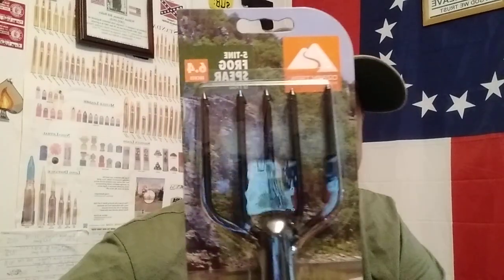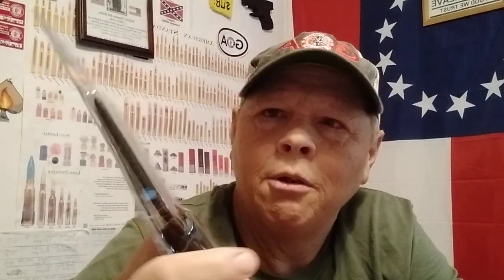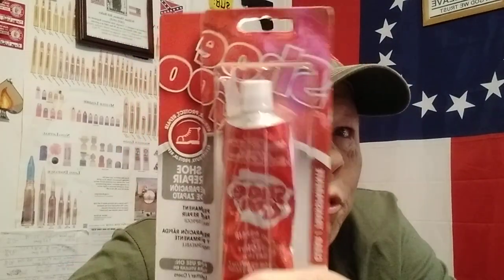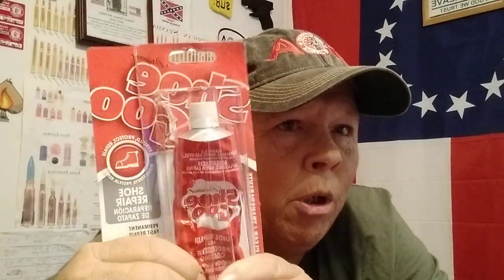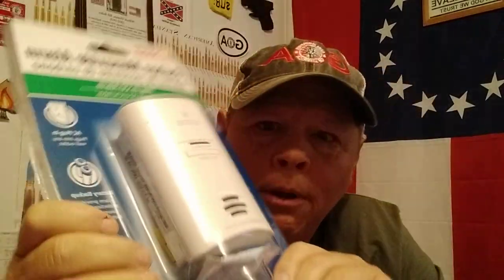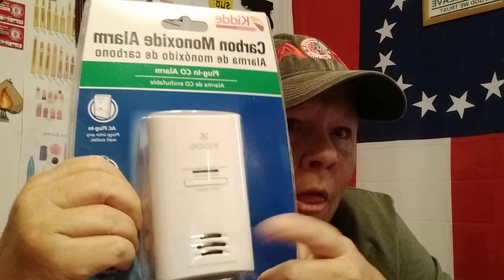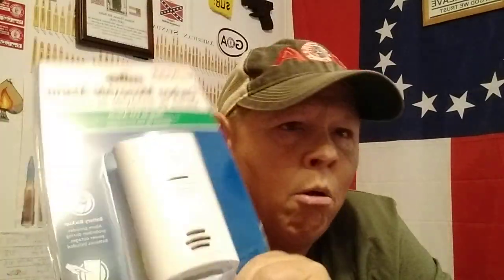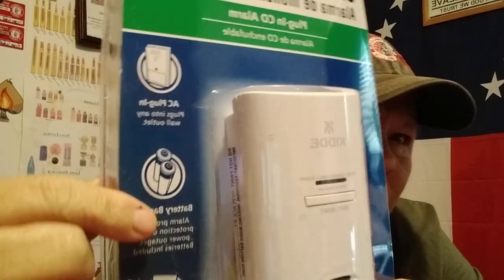5 preps I bet you don't have!!